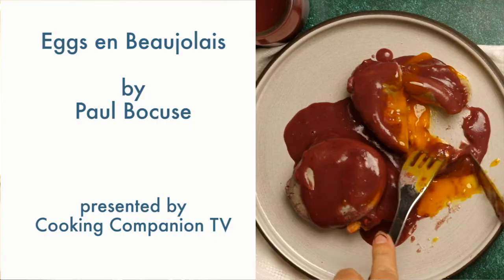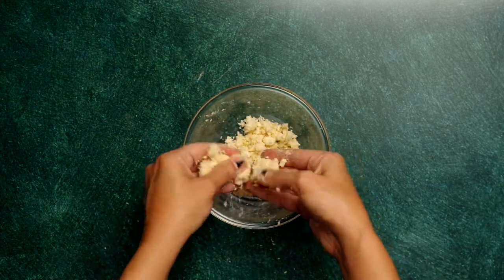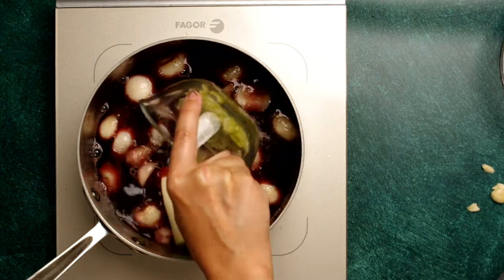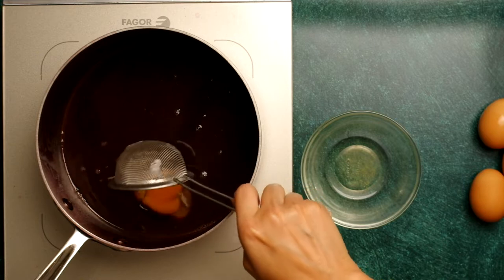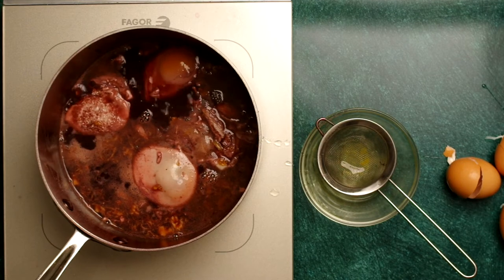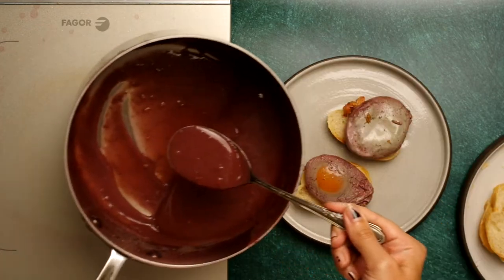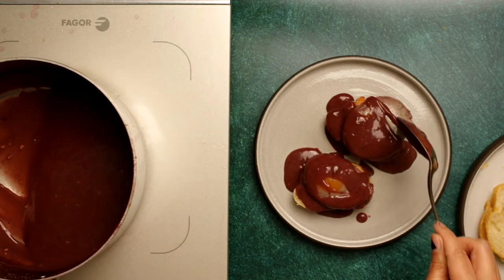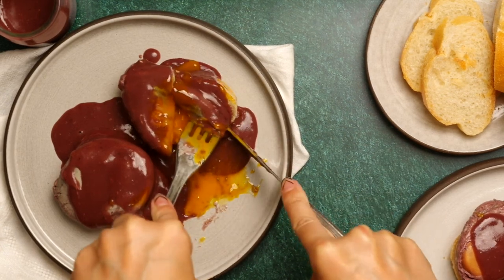Eggs en Beaujolais - Eggs in Red Wine Sauce by Paul Bocuse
Eggs poached in red wine; recipe from Paul Bocuse via Food Network. Different from eggs en meurette.

**Ingredients**
1 stalk celery
1 sprig thyme
1/4 bay leaf
1 leek, white part only
4 tablespoons softened unsalted butter
2 tablespoons all-purpose flour
12 baby onions, peeled
1 bottle Beaujolais
1 clove garlic, crushed, plus 1 clove, split in 1/2
8 eggs
Salt and ground white pepper
4 pieces toast, 3 by 3 inches in size

Recipe summary: Blend 2 tbsp of butter with the flour with your hands into a buerre manie. Heat the other 2 tbsp over medium heat in a pot, cooking the onions until browned and softened. ADd the wine, celery, leek, bay leaf, and one garlic clove. Bring to a boil, reduce to a simmer and cook uncovered for 20 minutes. Poach eggs 4 at a time for 4 minutes. Rub toast with other raw garlic clove. Serve egg on top of toast and spoon over sauce.